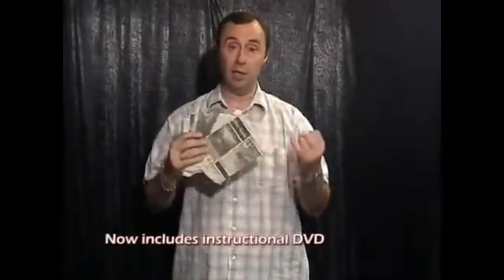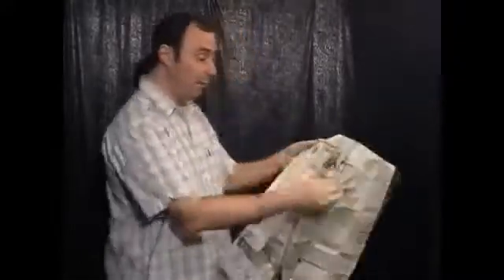No Tear by Mark Mason Newspaper Tear Magic Trick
The classic No Tear torn and restored newspaper now comes complete with a full instructional dvd.

Effect

Show several torn pieces of newspaper, read a joke from each piece. In the blink of an eye the pieces restore into a full newspaper.The paper can be shown both back and front, this looks amazing.

The included dvd takes you through everything step by step.

Chapters include performance, explanation, bonus tips and a chapter on jokes/gags, that are perfect for this routine.

Comes complete and ready to perform with the newspaper and routine.